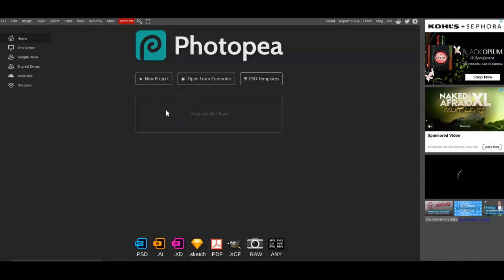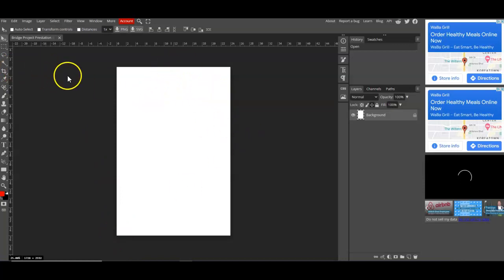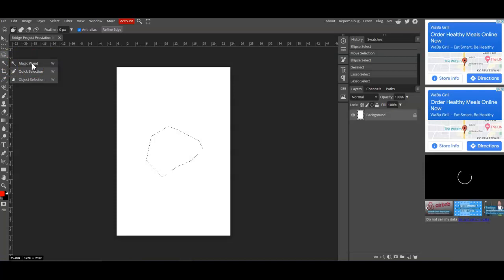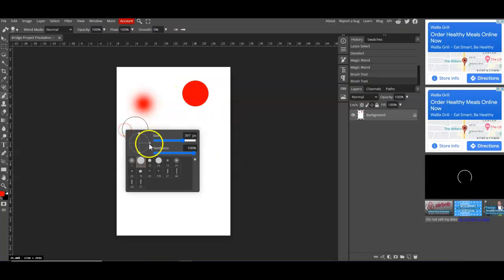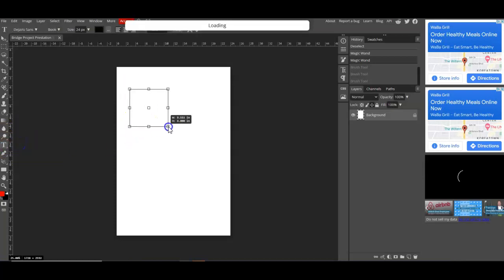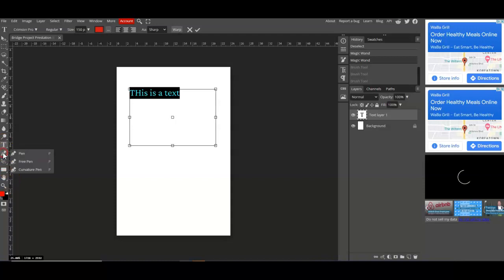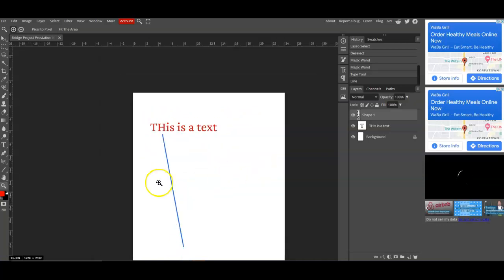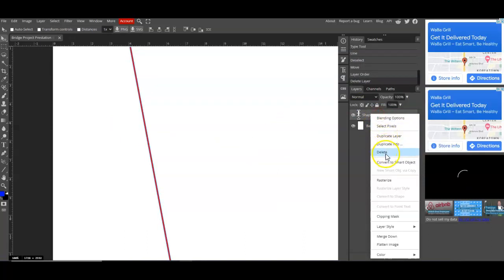West Adams Preparatory High School - Engineering Photopea Introduction